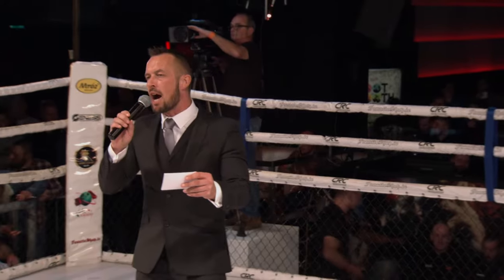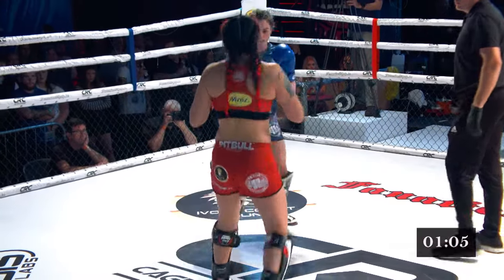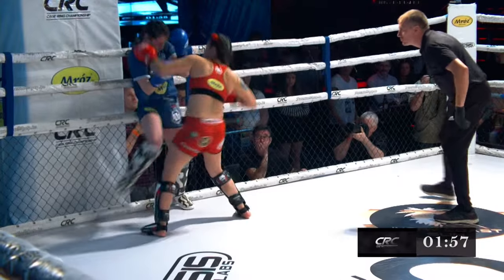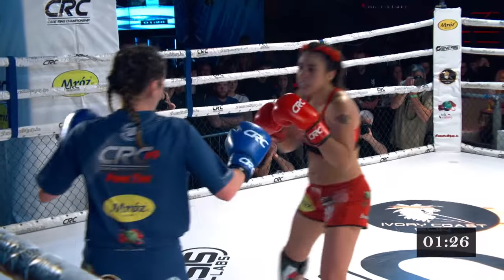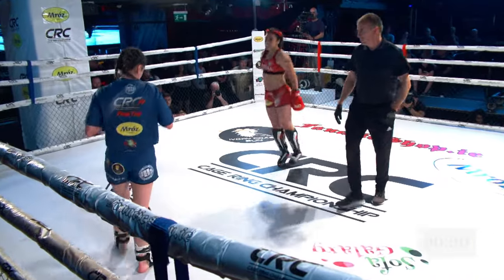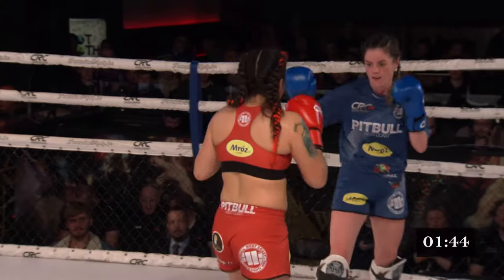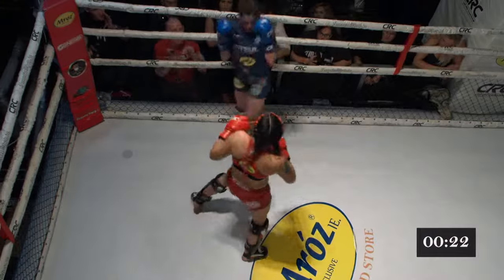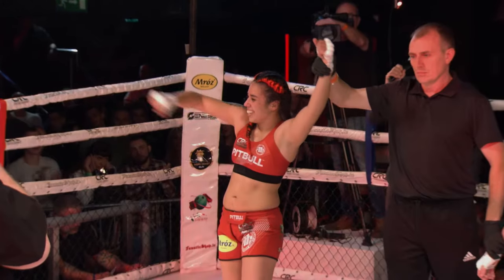CRC 9 A/M K-1 60kg fight Tracey Duggan (Eiremuaysiam Thaiboxing) Vs Emilym Weber (Fantom Team)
Live fight action from CAGE RING Championship ''PRIME TIME''  from the incredible The Wright Venue , Swords.
Next fight night CRC 10 will takes place in The Wright Venue - 20/01/2019
Watch all the bouts from an explosive night of fighting in the unique CAGE-RING !!